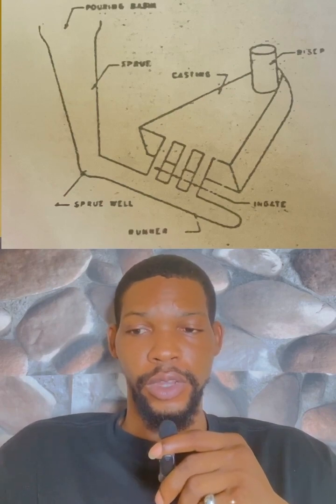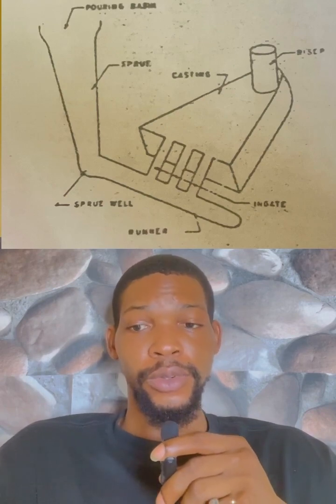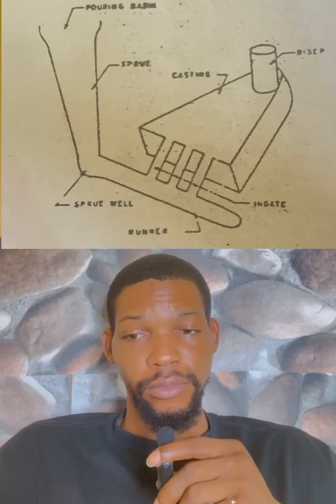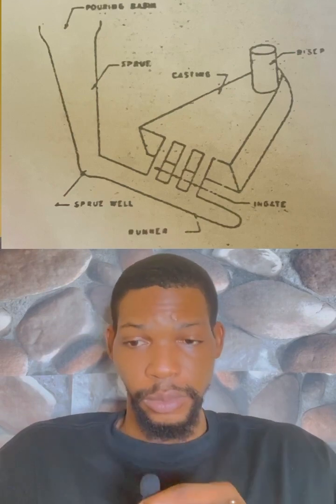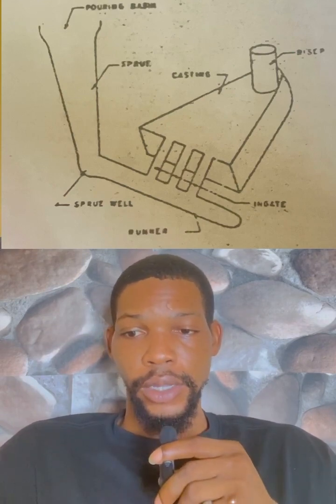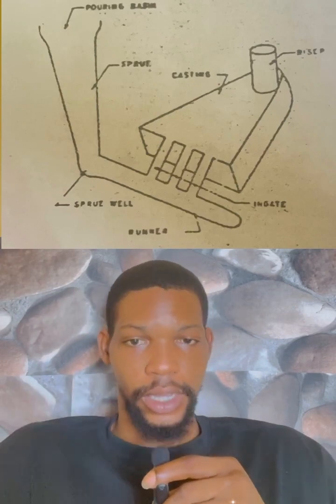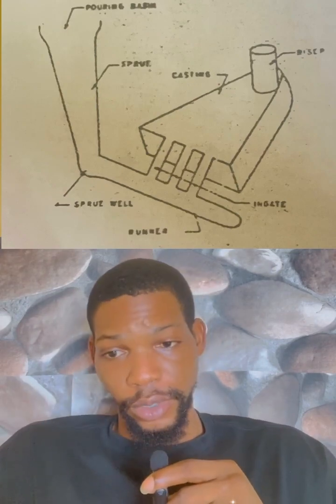Gating system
Types of gates

1. Top gate
2. Slit or pencil gate
3.Wedge gate
4. Top gate with strainer
5. Parting line gate
6. Skimbob and Choke
7. Whirl gate
8. Skimming gate
9. Bottom gate
10. Horn gate
11. Step gate